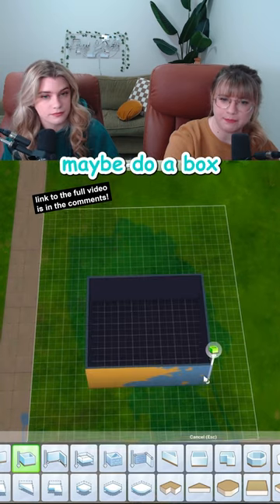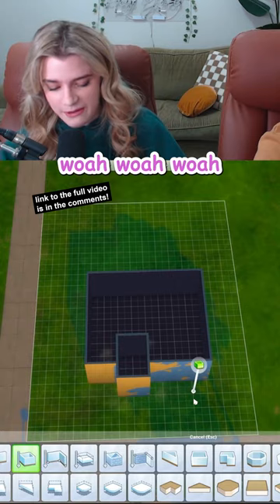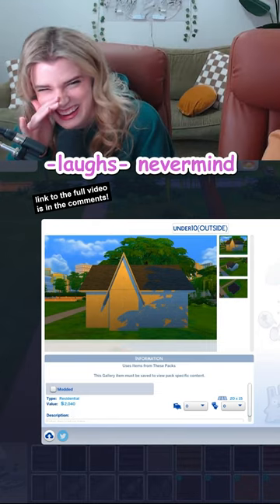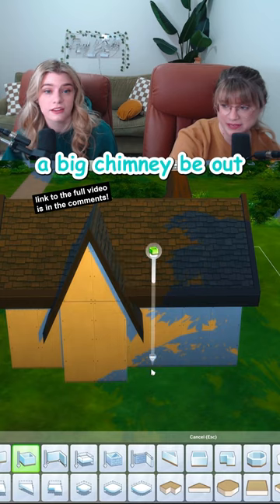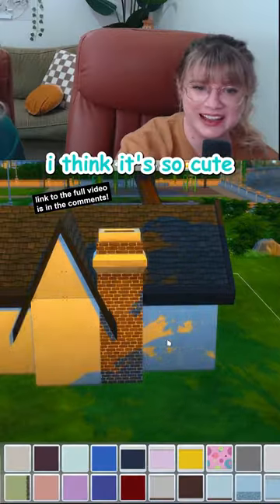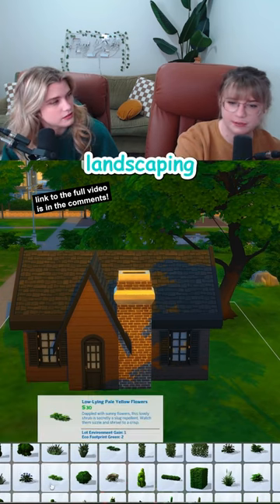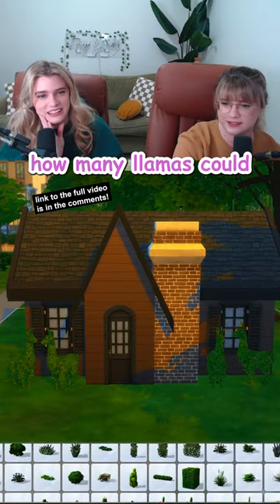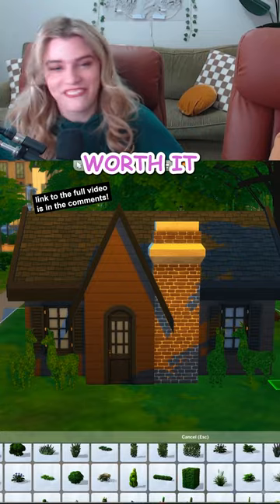some simple planting tips on this base game build! full video out now!!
new video out now! we build a base game house in the sims 4 and we had to do it for under 10,000 simoleons!